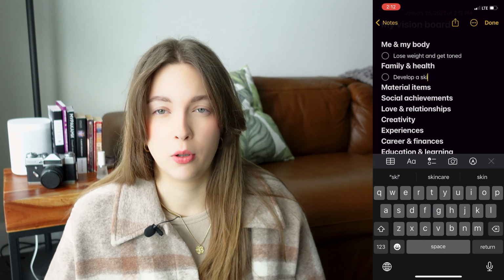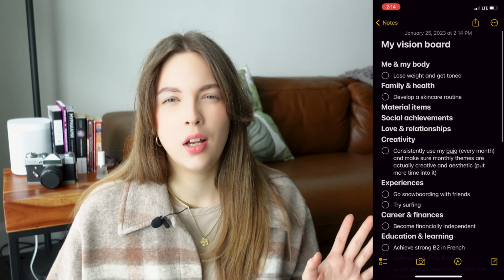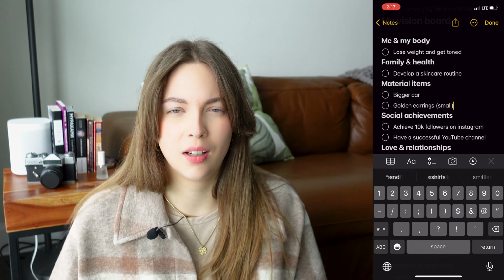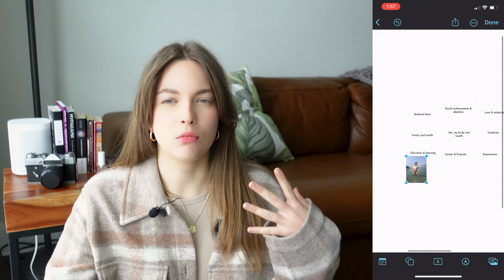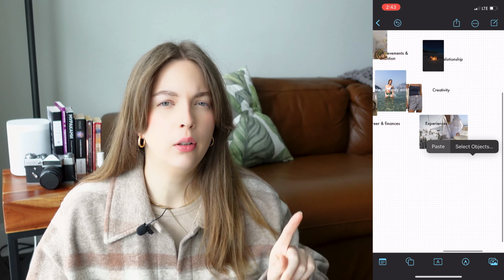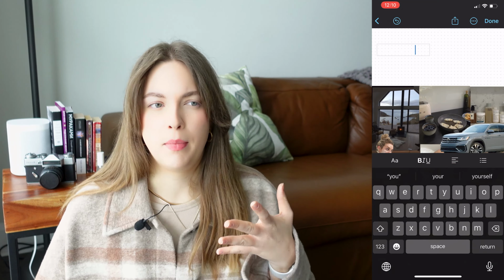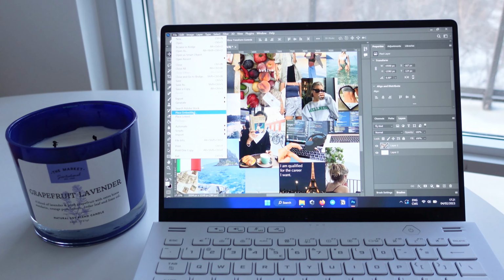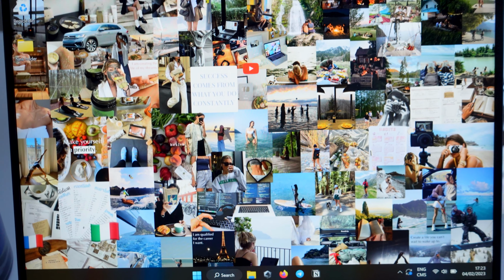easy digital vision board | best way to create a vision board in 2023 using only your phone!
Are you too busy (or lazy) to print out tens of images, cut them out, arrange them on a piece of paper, glue all of them on the paper only to find that it doesn't look the way you expected it to? And now you've waster hours of your time and are covered in glue and disappointment...

Don't worry, because I can show you a quick and easy way to make a vision board using only your phone! Now you can make it while waiting in line, riding in an uber or basically anywhere else (since you always have your phone with you, am I right?)

I will also tell you several tips on how to make your vision board actually work and how to ensure it fits as your laptop wallpaper!

More videos like this one are coming out soon :)

✨ follow me ✨

🎵 music 🎵

vision board 2023, create a vision board, digital vision board, easy vision board, how to make a vision board, vision board on your phone, using your phone to make a vision board